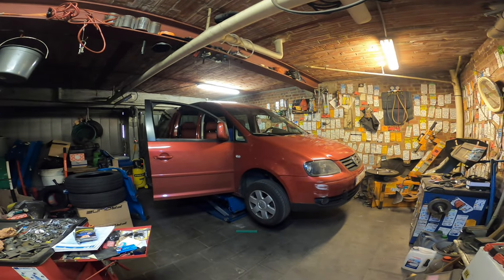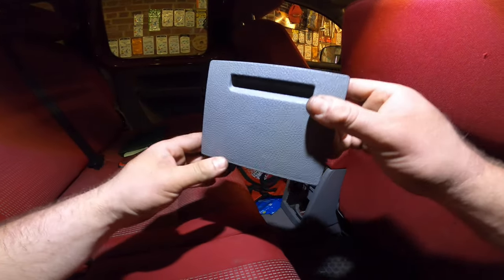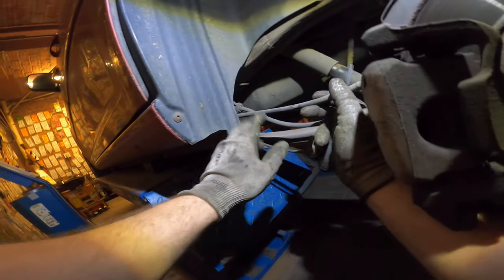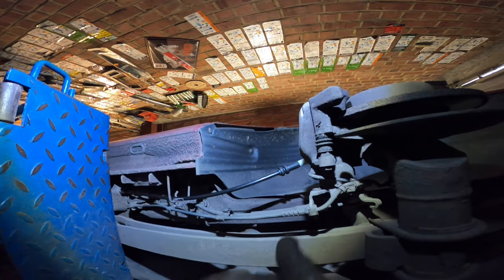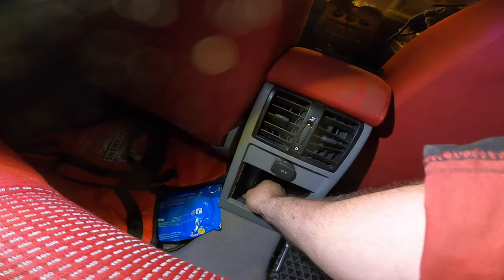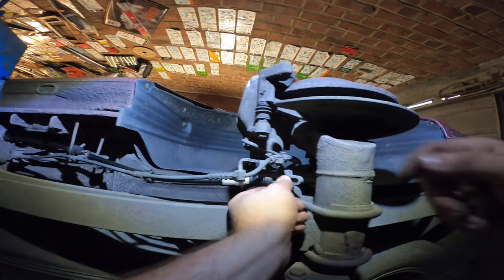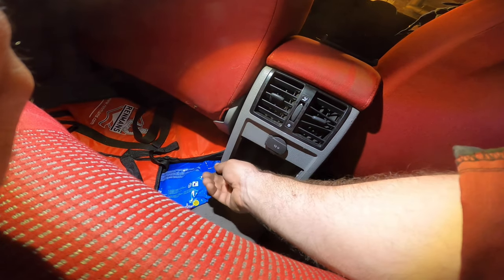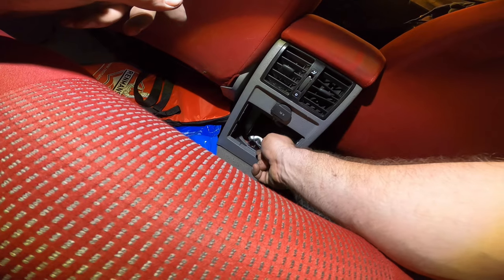VW Caddy parking brake cable replacement